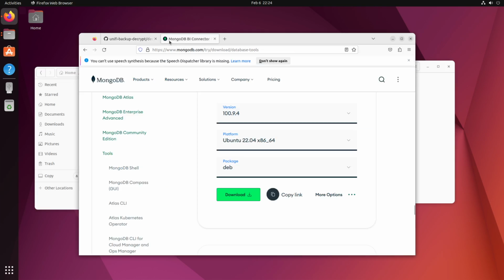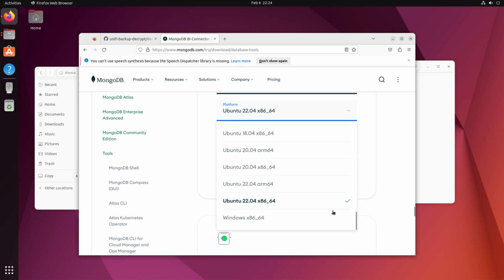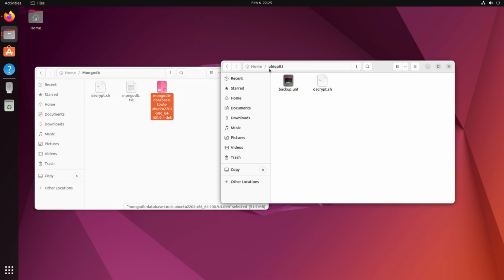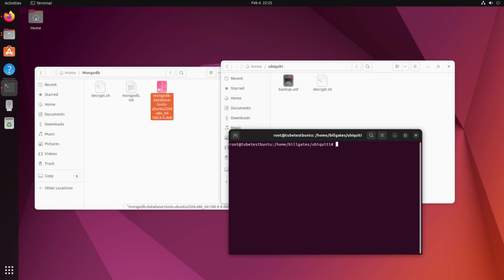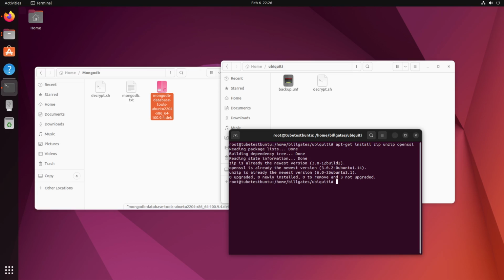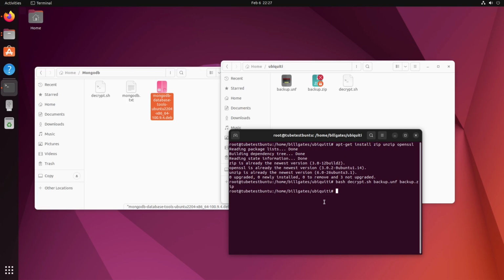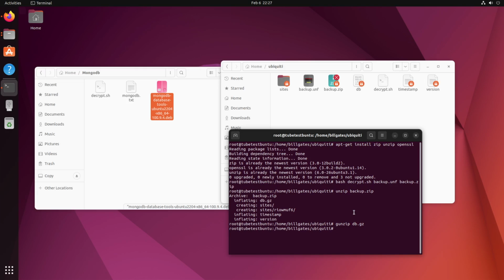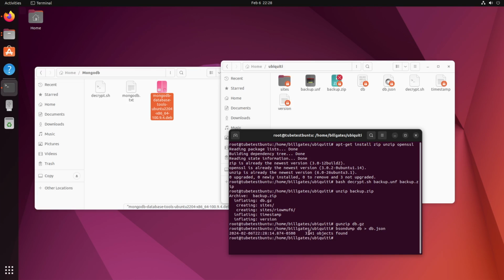Unifi Security - How to Decrypt a UNF File?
Gives viewers a helpful visual walkthrough on decrypting a Ubiquiti UNF file.
NOTE: Headphone warning, sorry my Prompts ding loud.